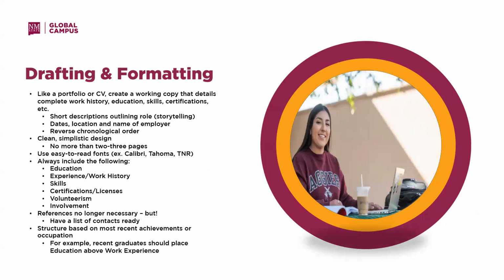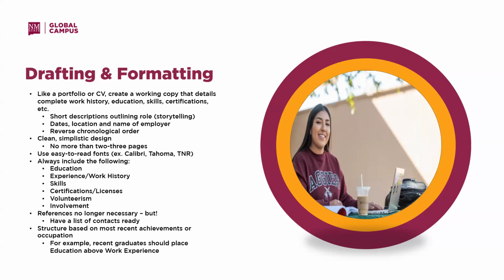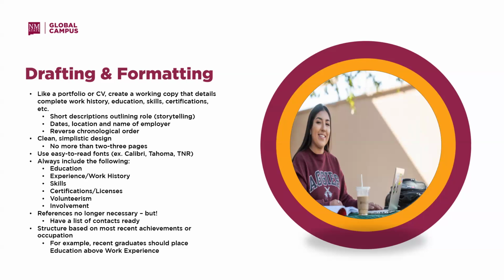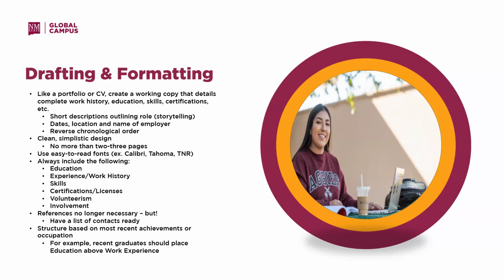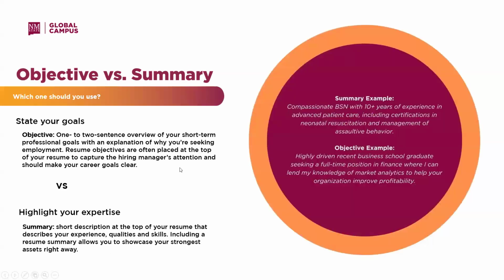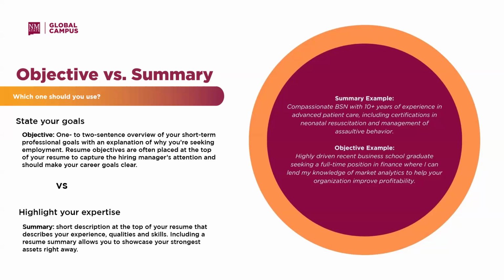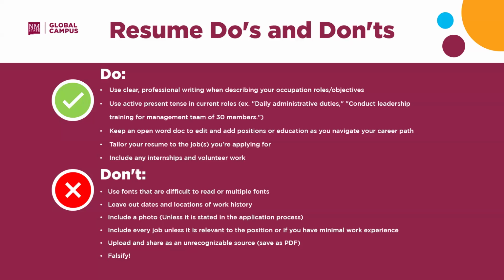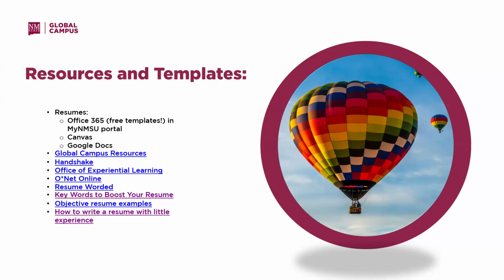Resume Writing Tips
Shelby Sears, a career services coordinator at NMSU Global Campus, led a workshop on resume writing tips, emphasizing the importance of creating a working copy of one's work history, education, skills, certifications, and licenses. She also discussed the structure of a resume, differentiated between objectives and summaries, and addressed the impact of the applicant tracking system (ATS) on job applications. Shelby concluded by sharing some resume examples and templates available on Office 365, and announced upcoming workshops and the NMSU Global Career Fair scheduled for March 26th